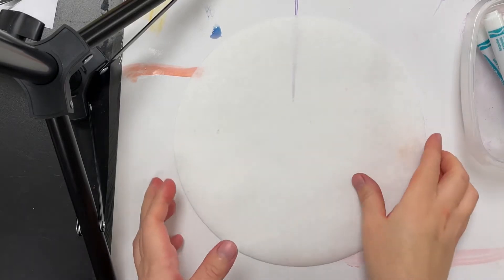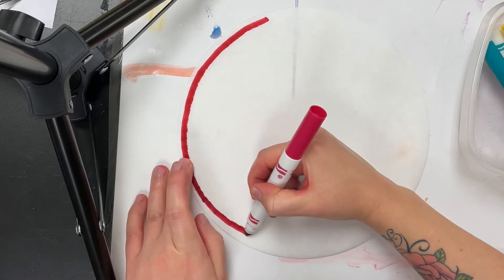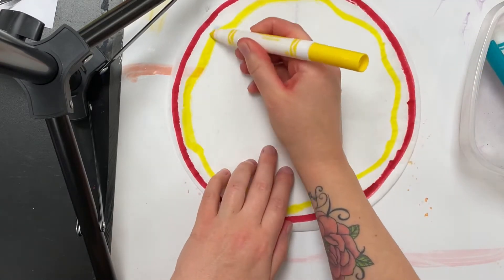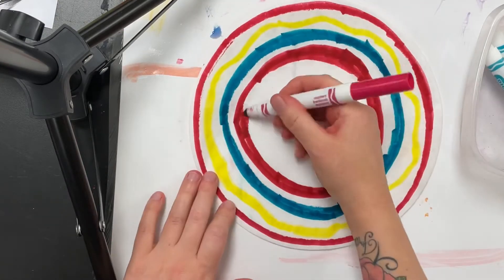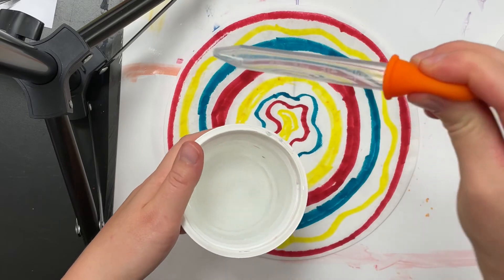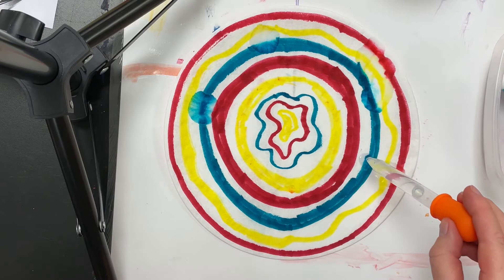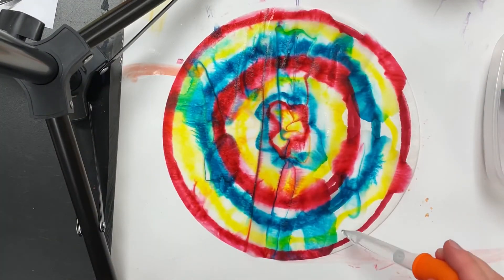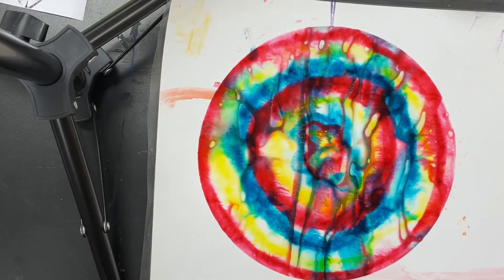Color Diffusion with Markers